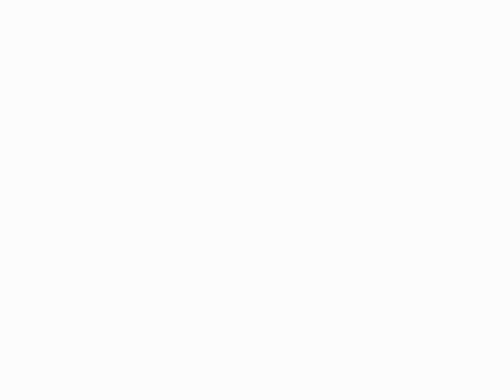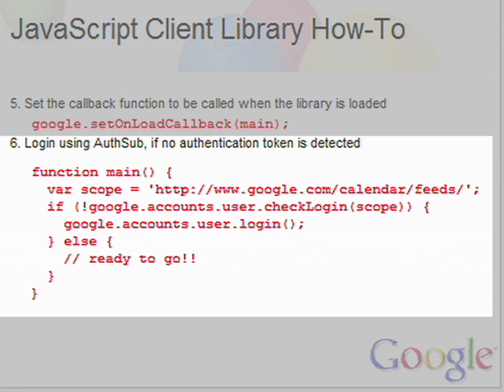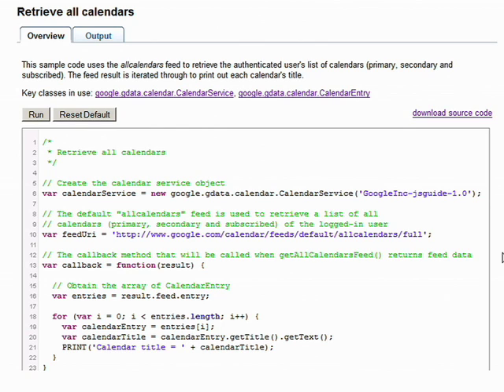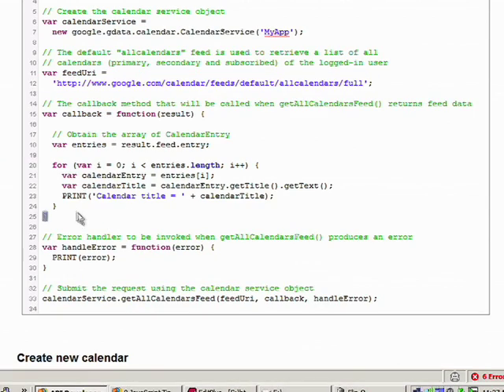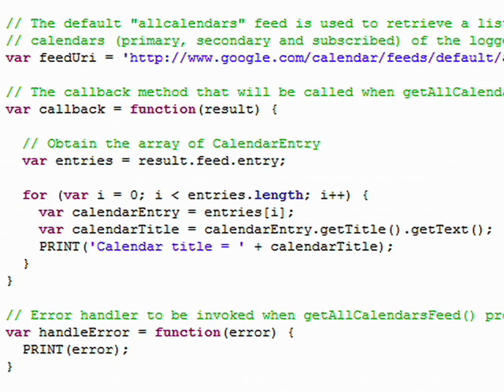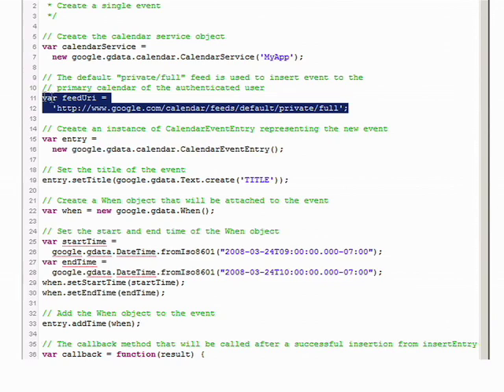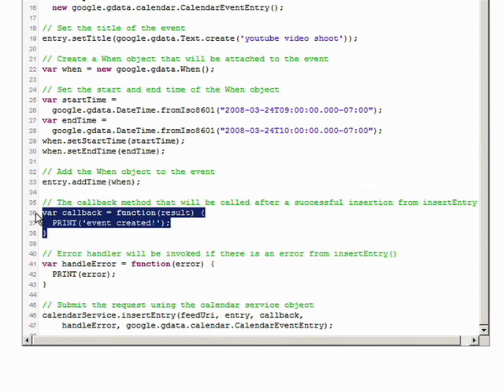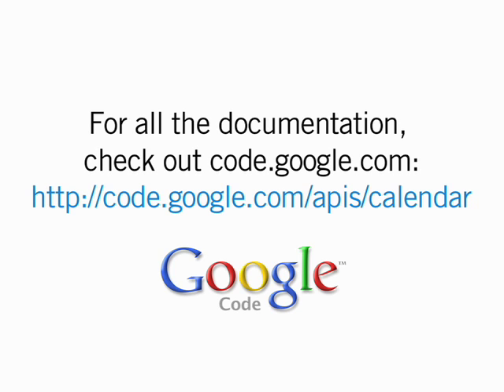[DEPRECATED] Using the JavaScript Client Library with Google Calendar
NOTE (14 Aug 2012): This video includes information about using AuthSubJS, which is deprecated. for information on using OAuth 2.0.

Austin Chau does a short tutorial about how to use the JavaScript Client Library with the Google Calendar Data API.